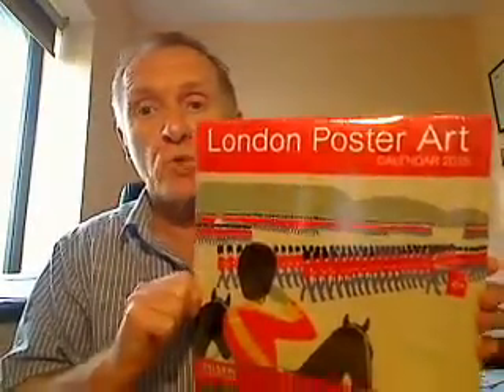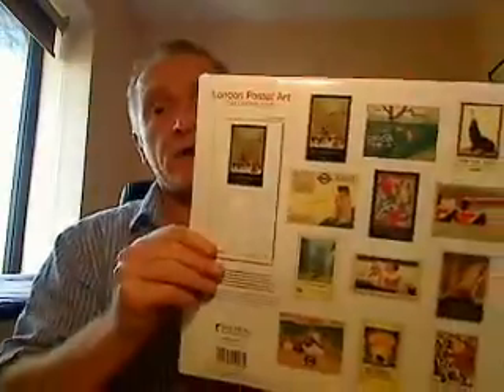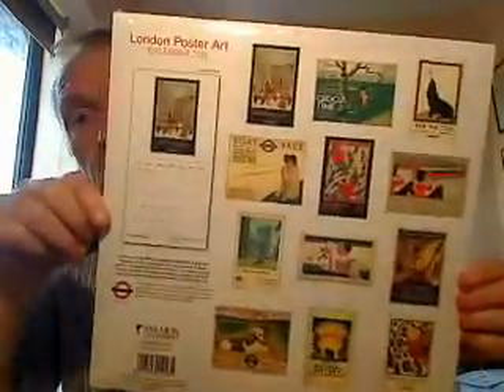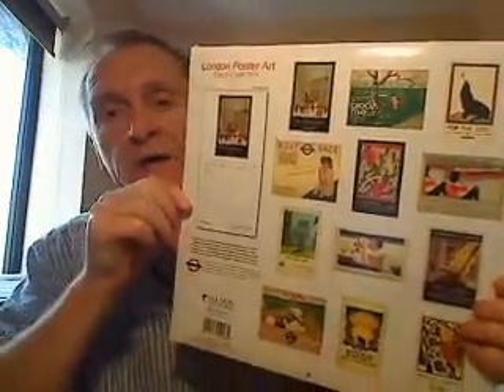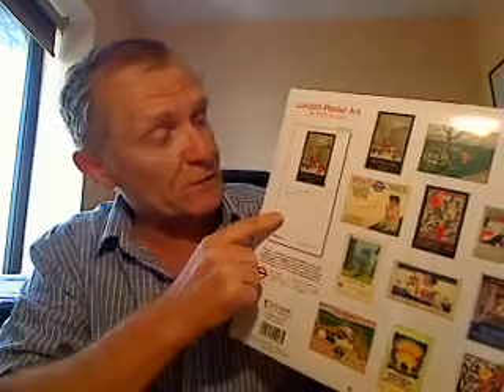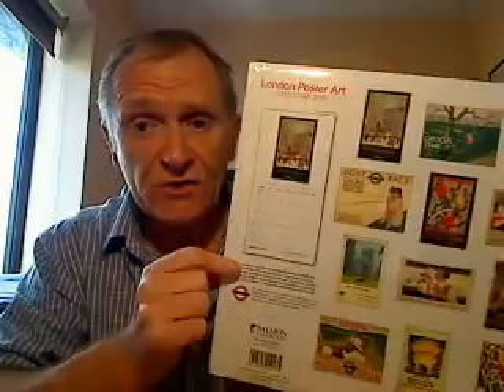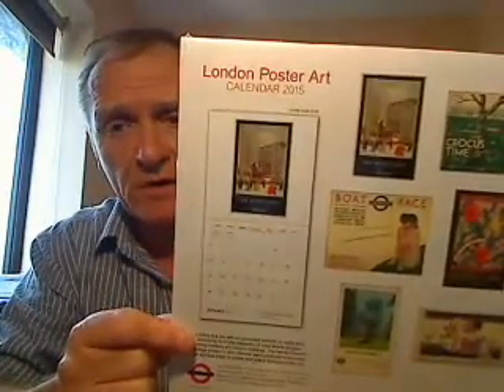London Poster Art 2015 Calendar Review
A fantastic wall calendar : London Poster Art 2015
Calendar that features twelve colourful images of rail
poster art

Calendar closed  12 x 12 inches
Calendar open     24 x 12 inches

See on Amazon UK